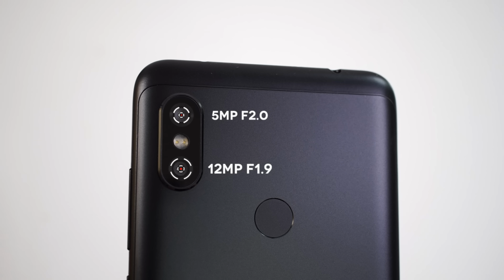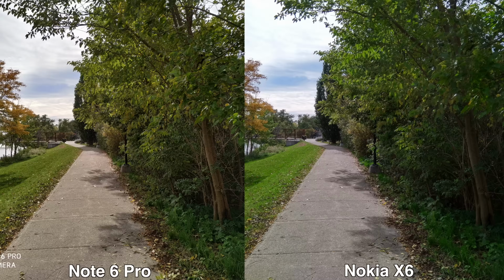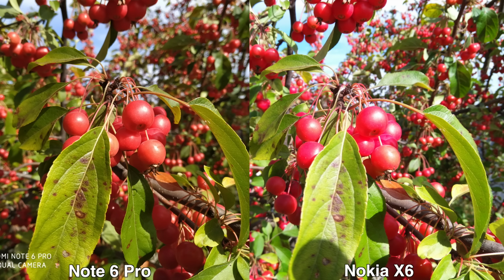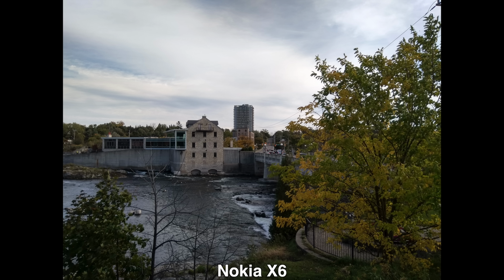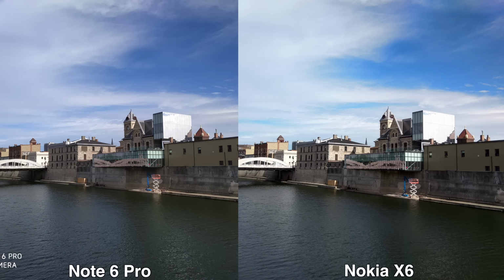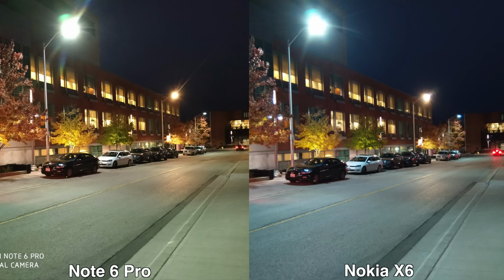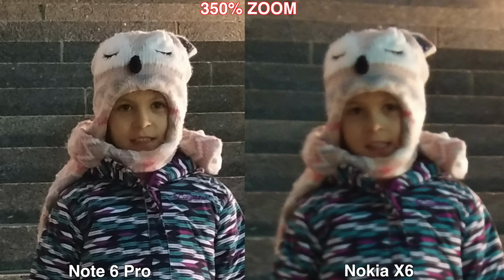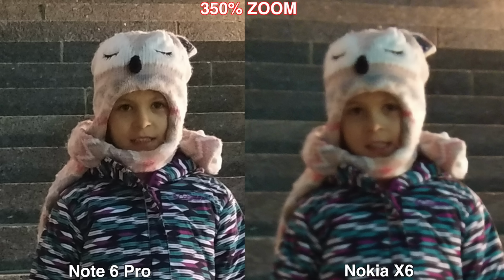Xiaomi Redmi Note 6 Pro VS Nokia X6 Camera Comparison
A quick camera comparison between the Xiaomi Redmi Note 6 Pro and the Nokia X6 aka Nokia 6.1 Plus.

In this video I compare the cameras on the Xiaomi Redmi Note 6 Pro Smartphone with the cameras on the Nokia X6 Smartphone.
What cameras do you prefer?